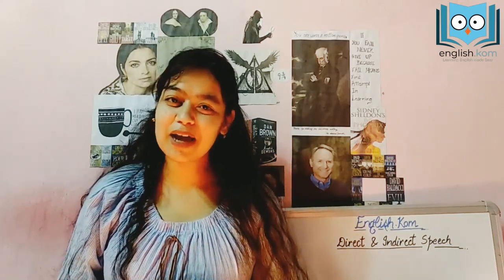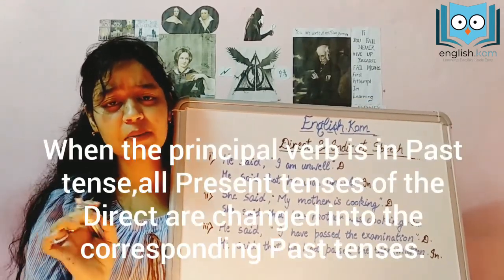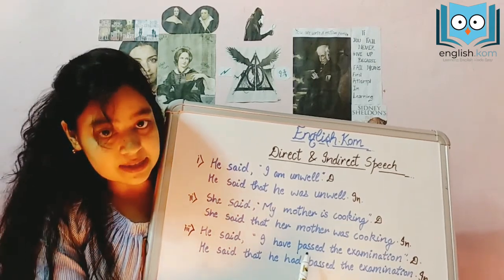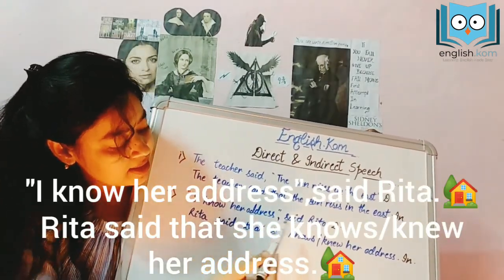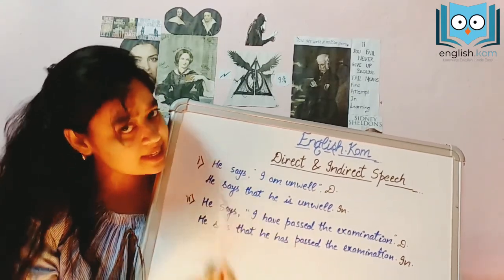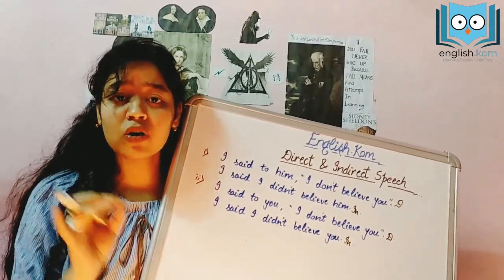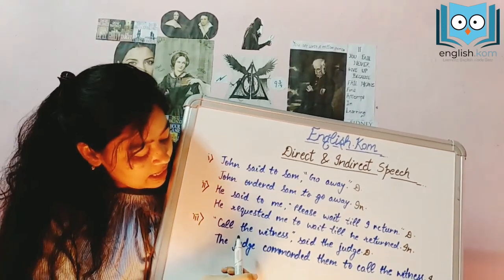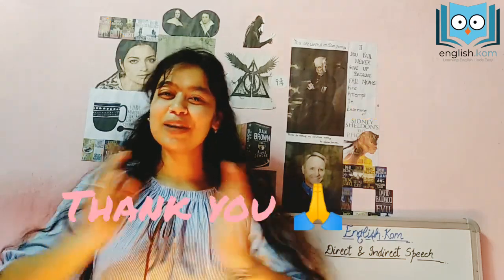Learning English Grammar made easy-"Direct and Indirect speech"|Rules|Examples|Basics|Quick recap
Exercise- Change the sentences to Direct and Indirect speech accordingly.
1.He said to me,"I have often told you not to play with fire."
2."Are you coming home with me?"he asked.
3.I wrote that I would visit him the next day.
4.Hari asked Mohan if he had read the letter.
5.The man says that he is innocent.
6."Do you write in a good hand?" he said.
7.I asked Mary if she would lend me a pen.
8.He said,"Alas,our foes are too strong."
9."Run away,children,"said their mother.
10."Which way did she go?" asked the man.